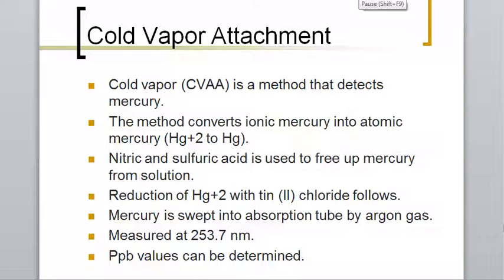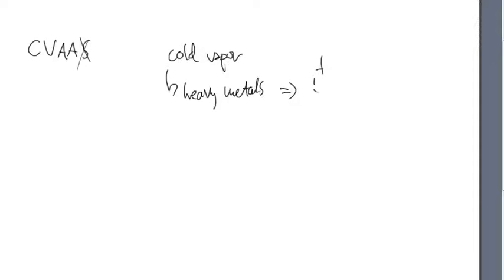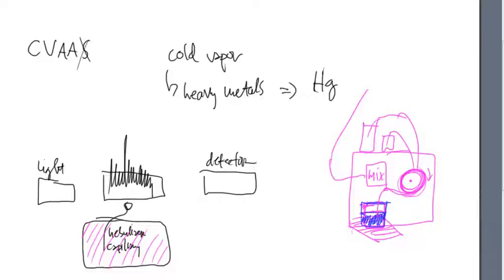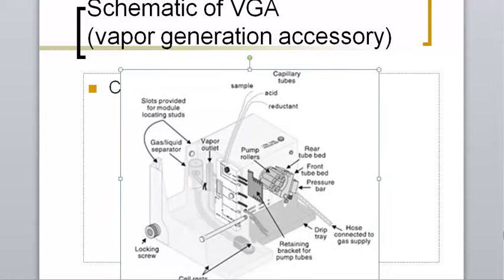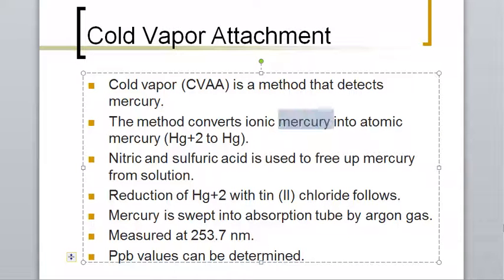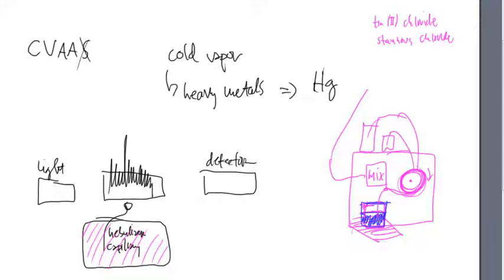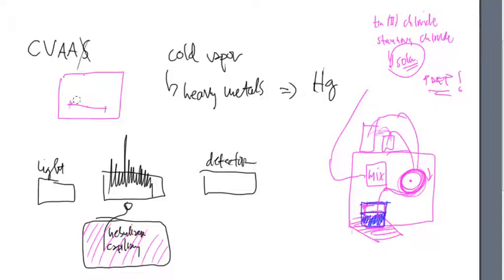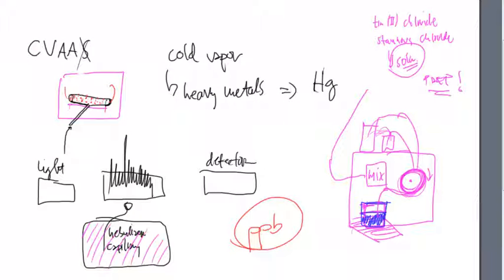AA Lecture Video 19